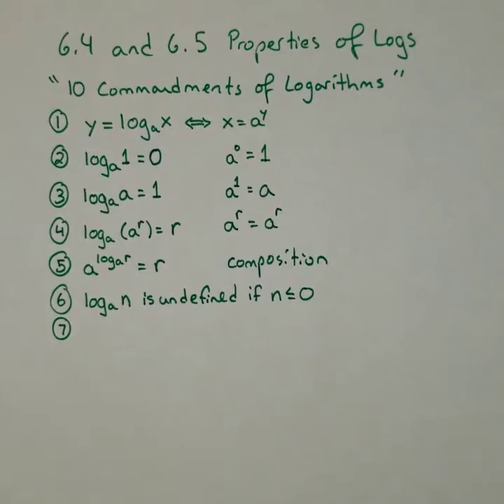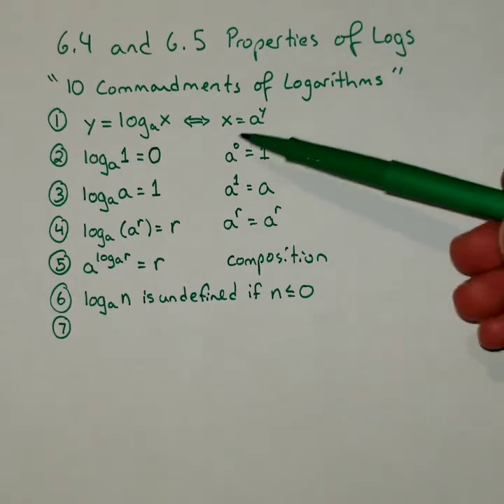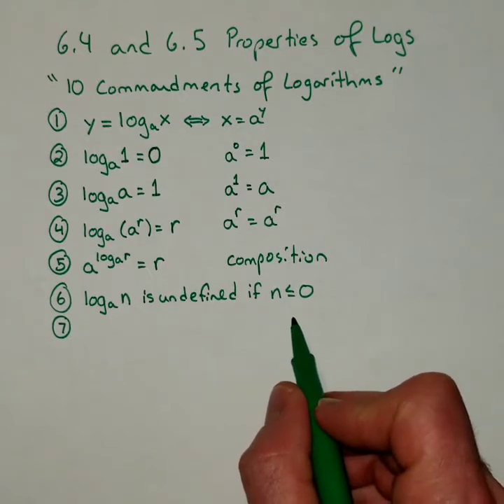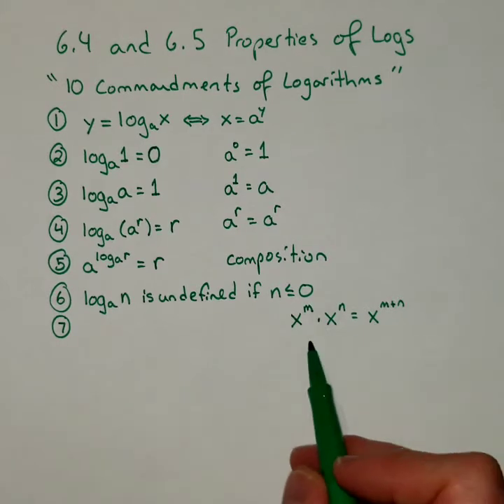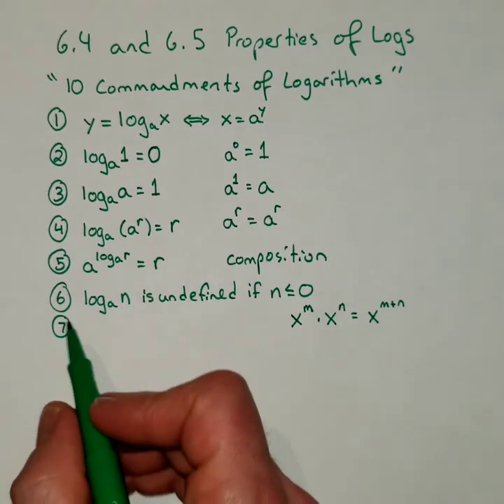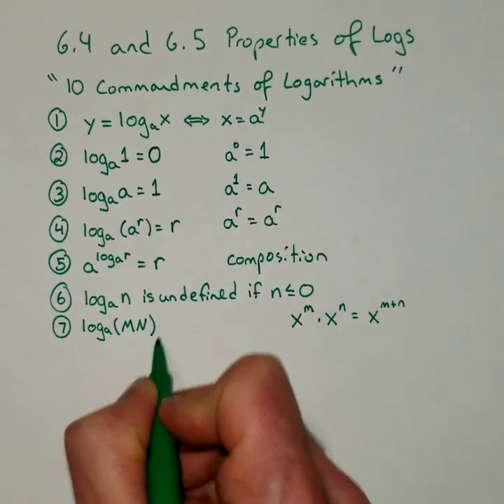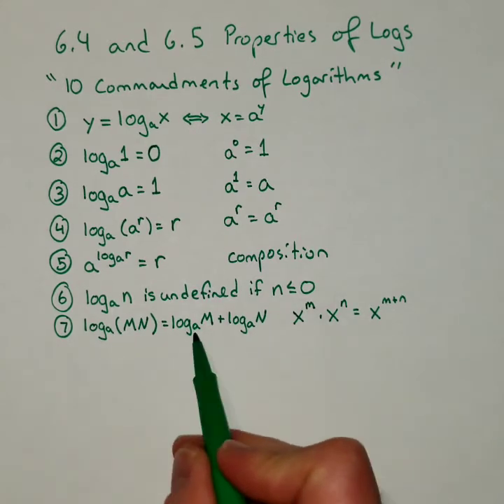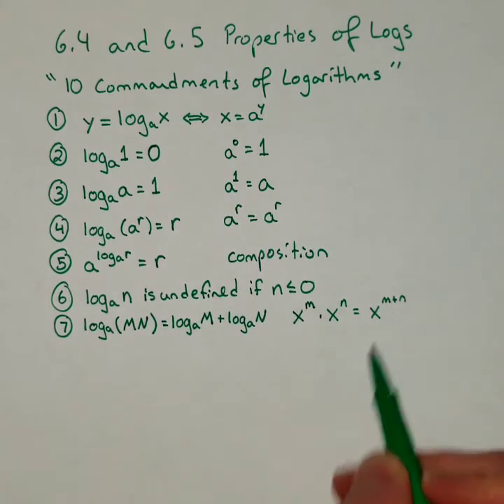Pre-Calc 5.4 & 5.5, Coll Alg 6.4, & Int Alg 9.3 & 9.4 Log Functions Part 5